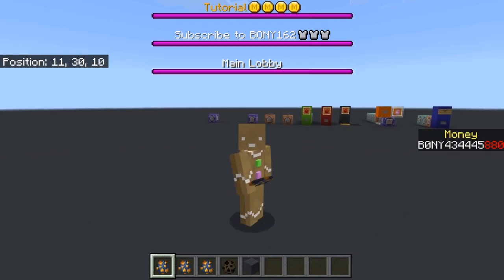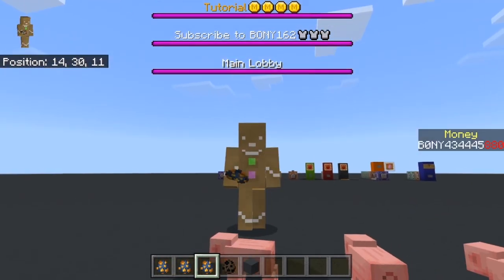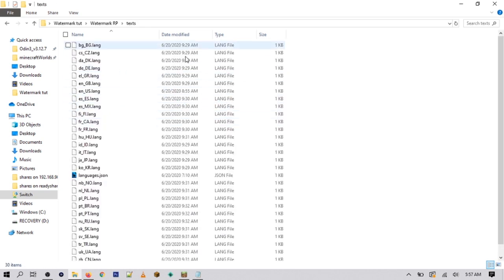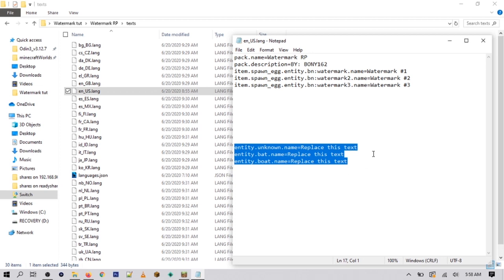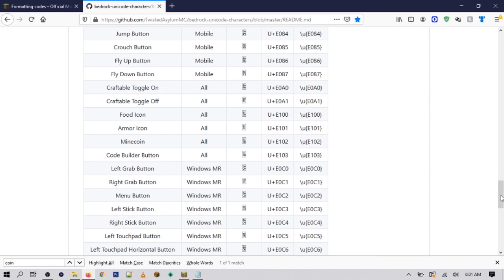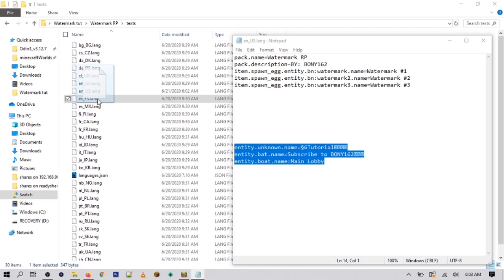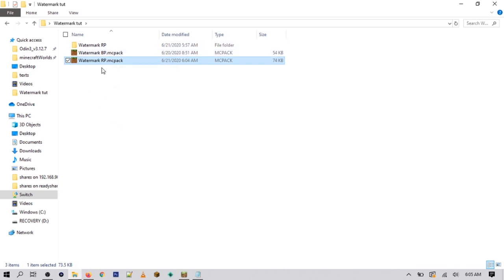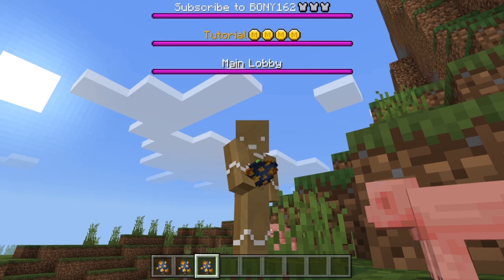Minecraft Bedrock Custom Watermark / Bossbar Tutorial ADDON MCPE/win10/xBox PE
This addon allows you to have custom bossbar to watermark your maps or realms with a custom message, watch the video to see hot to edit the files